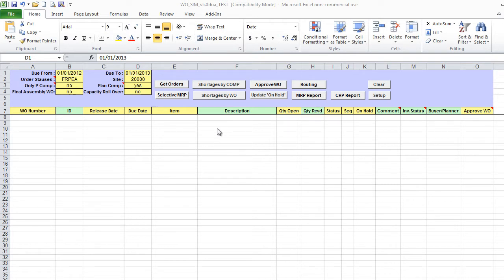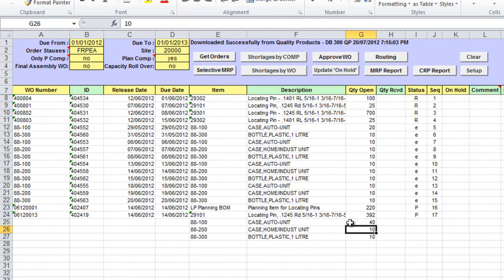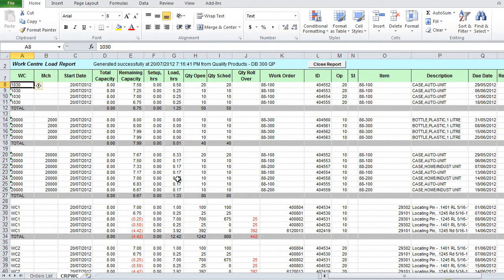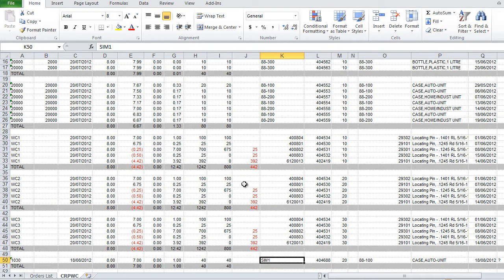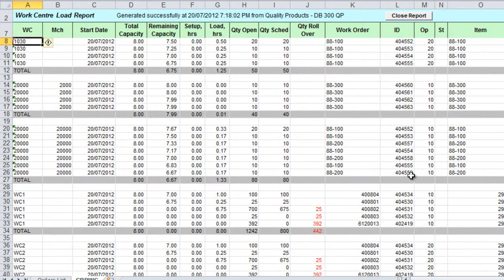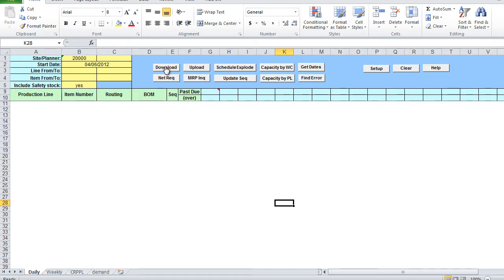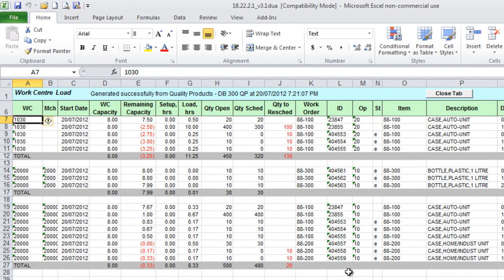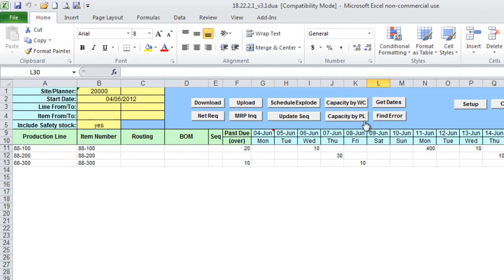Optimizing Production Capacity in QAD - 32 Soft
How to accommodate customer demand, while keeping inventory level low and balancing the capacity? Optimizing production resources in QAD ERP is challenging task.

Whether you use discrete work orders or advance repetitive schedule in QAD, or MSW/PSW - your production planning can be nimble, lean and highly responsive to changes in the market  -- with the right tools!

Check how 32 Soft tools can simulate any production plan scenario in convenient spreadsheet, to be able to select the best or optimal plan and execute it.